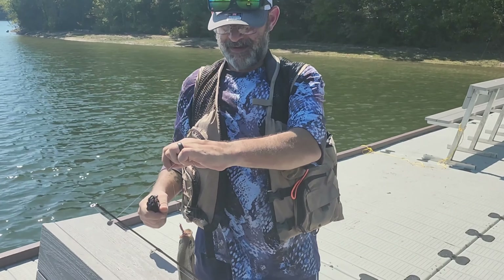7" Foldable Fish Grabber Tool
Fish Lip Gripper Tools - 7" Foldable Fishing Grabber Tool

The fish gripper, made of corrosion resistant aircraft grade aluminum alloy can withstand harsh fishing environments and has exceptional resistance to rust caused by salt water. High-quality materials ensure the strength and durability

The foldable fish grabber's compact design collapses from 7.5" to 4.5", and is convenient to carry and store. The appearance and smooth operation of the foldable fish holder make fishing both professional and fun! It's a great addition to my tackle box.

The fish grabber for fishing offers one-handed fish handling with a quick-action trigger for easy release.
It effectively solves the instability caused by using towels or gloves for fishing and it can reduce the damage to the fish

this fish gripper is perfect for lakes, streams, ponds or oceans, it has excellent performance in saltwater or freshwater. Suitable for catching a variety of fish, such as bass, pike, perch, carp, muskie, crappie, gar, and of course, catfish and so on. The handy size is also suitable as a childs first fishing tool if they aren't comfortable with touching a fish.